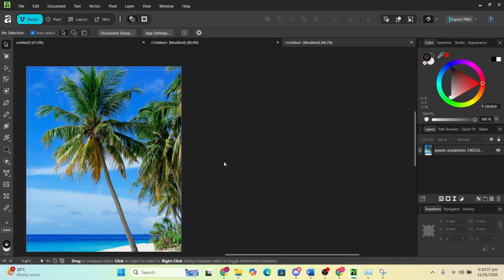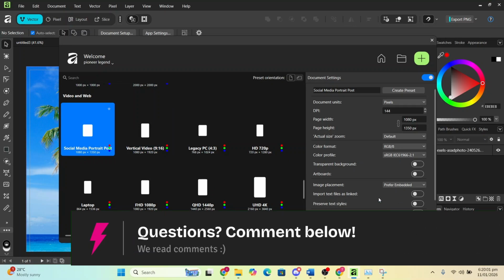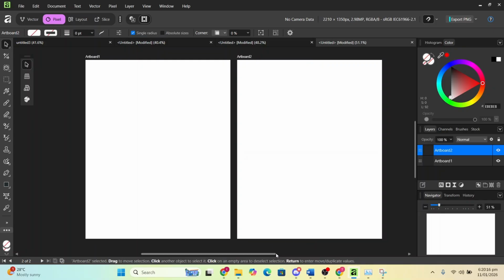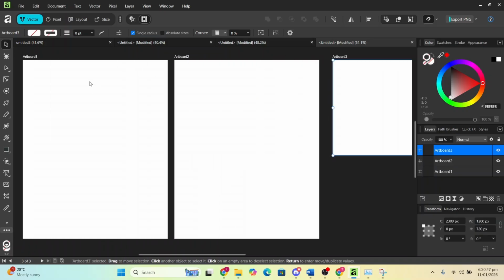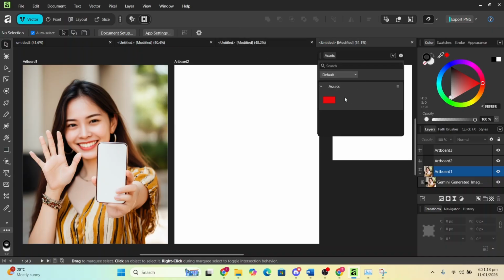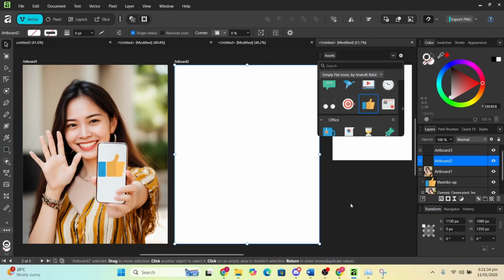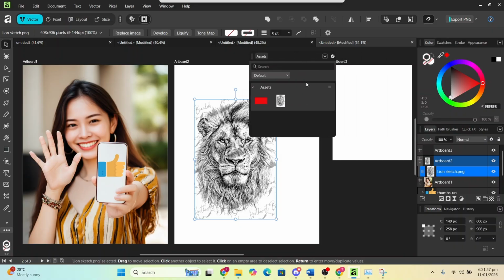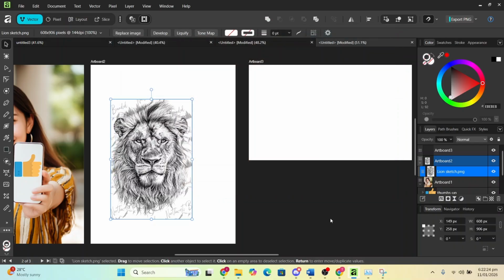How to PREPARE SOCIAL MEDIA GRAPHICS in Affinity Studio (Step by Step) 2026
This video tutorial will help you learn how to prepare social media graphics using Affinity Studio, ensuring your designs look professional and ready to post. Please consider liking the video and letting us know if you have any comments, ideas or questions, we really appreciate any feedback! We have plenty of other tutorials on our channel so come and see if we can help you with anything else :)